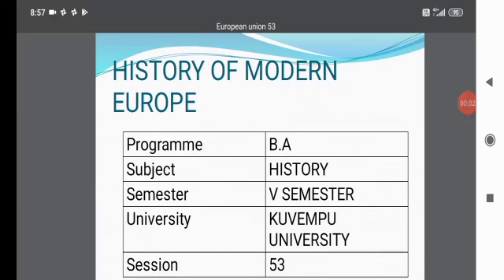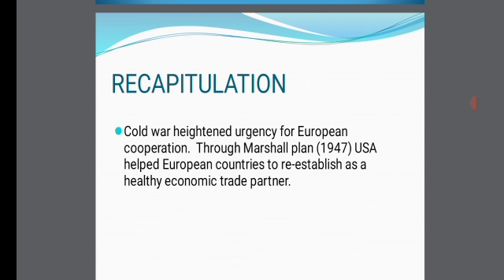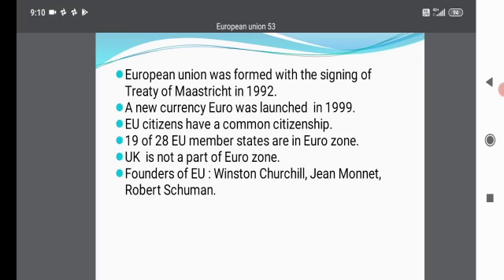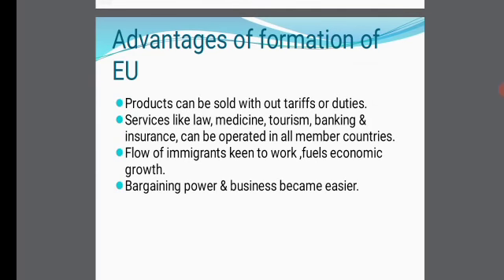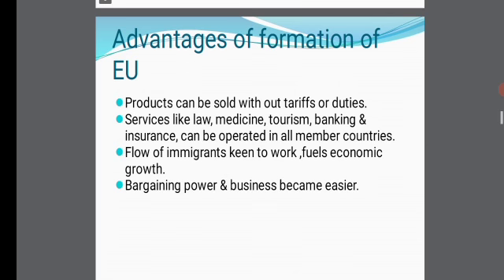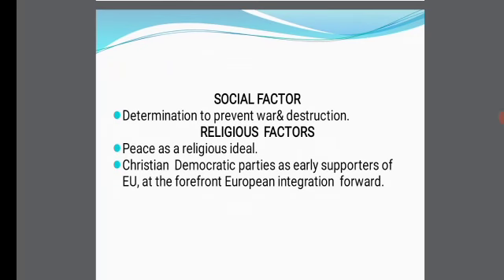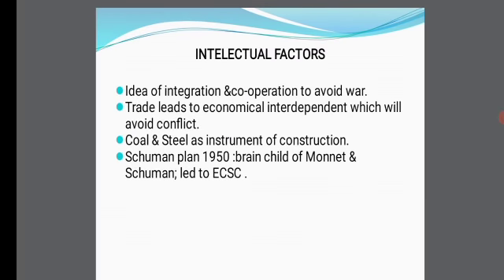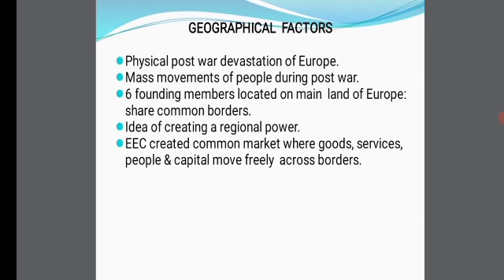European Union, Session 53